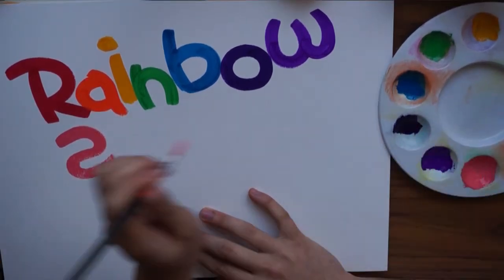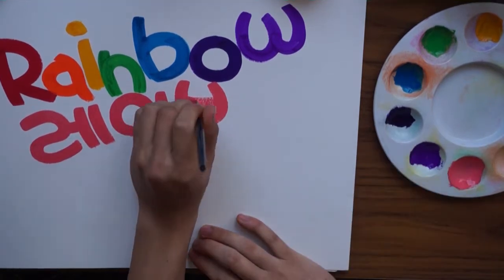KPOP Art (Episode 1: Introduction to P.O.P)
Introduction to P.O.P (피오피),  a  Korean cutesy painting/writing style.

For more images, copy and paste '피오피' into google or naver images. Typing in ' P.O.P' will not show anything.